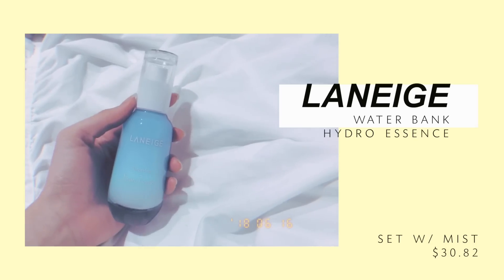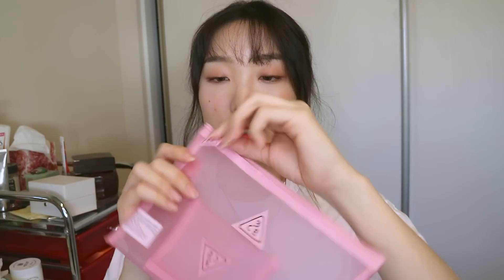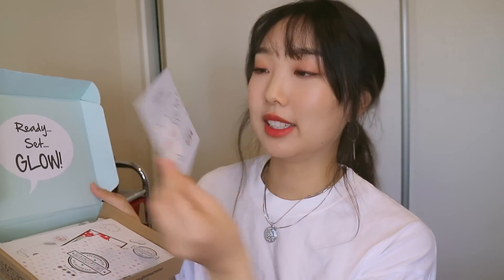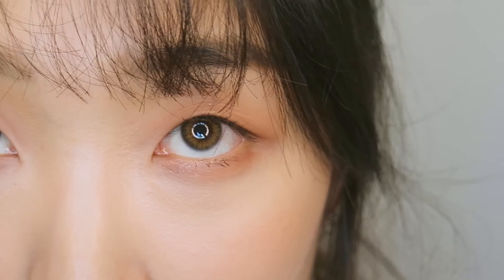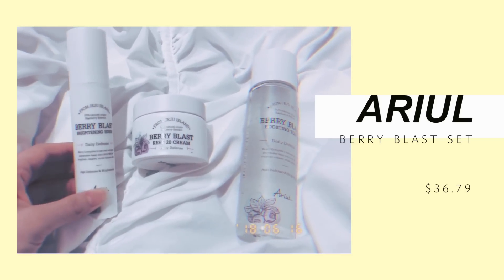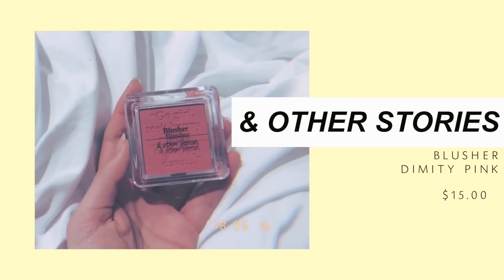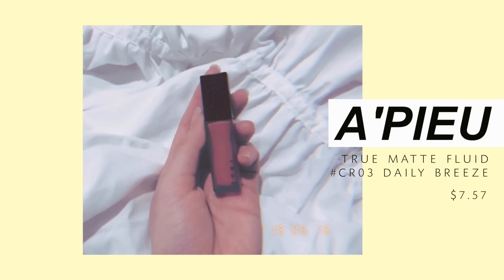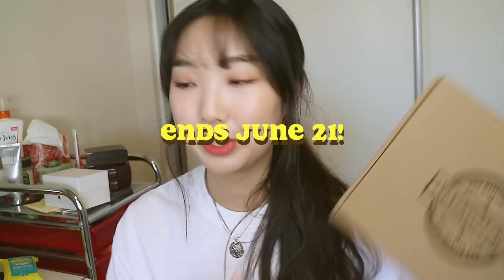KOREAN BEAUTY HAUL | StyleKorean, O-LENS, Bling Dear, Masktime, etc.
Product list, song name, & links here!

Yo if anyone's reading this, I can't get over how stupid I look in the thumbnail lmao

» SONG:
   Bittersweet - Crush (Instrumental)

» END SCREEN ARTWORK:
   Created by Seulie

» INSTVGRVM: @hauted0ll
» DEPOP: @thelilyhong
» SNVPCHVT: lilyxhong

Products Shown:

- 3CE Pink Rumour Mesh Pouch
- The Face Shop sheet masks